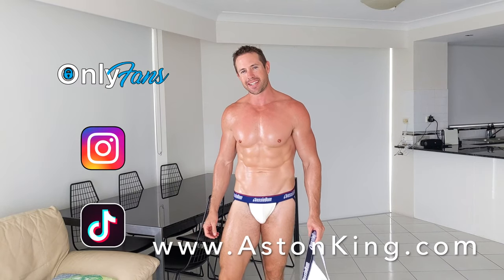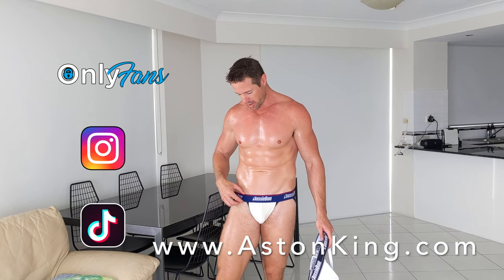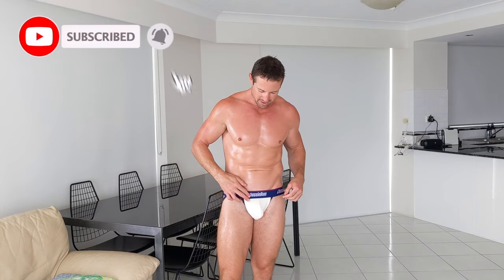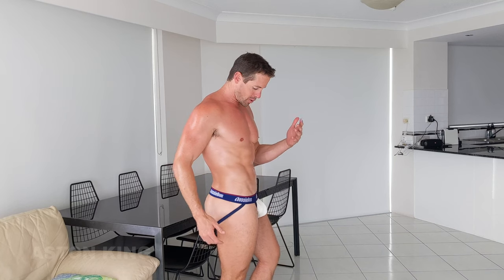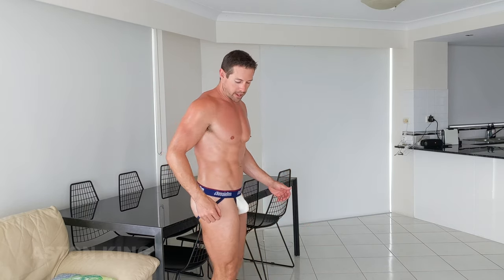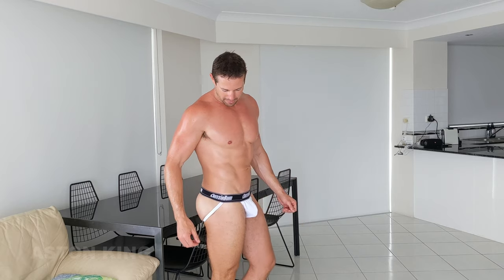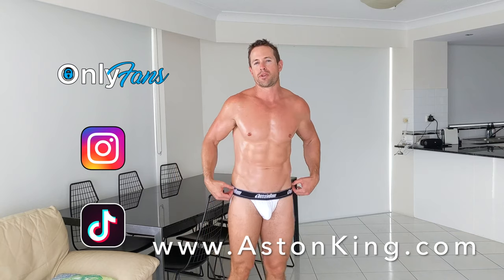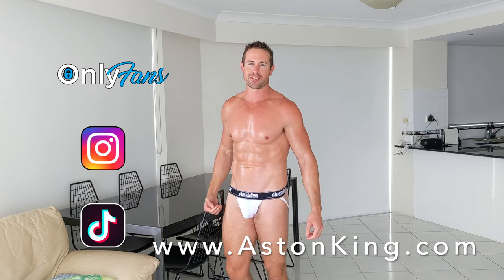Mens Jockstrap Review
In this video I try on and review 2 jockstraps